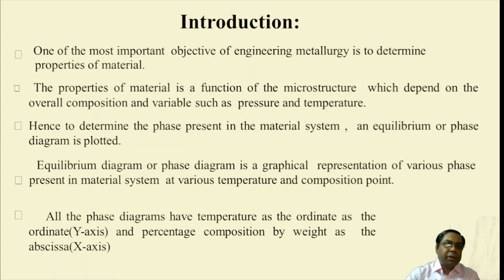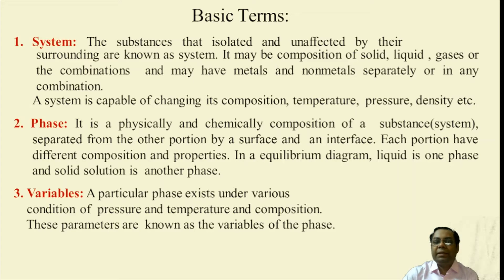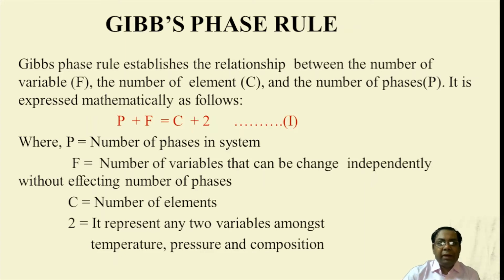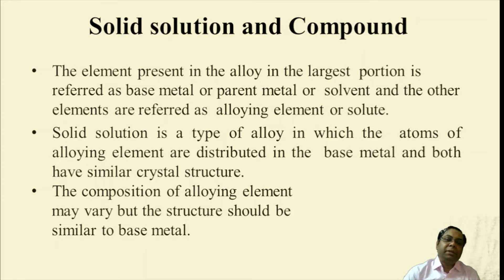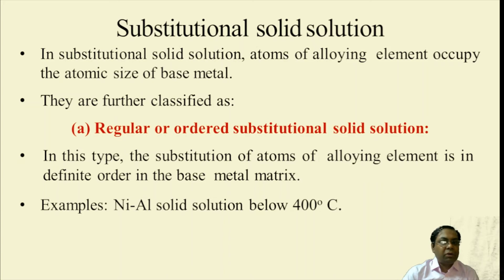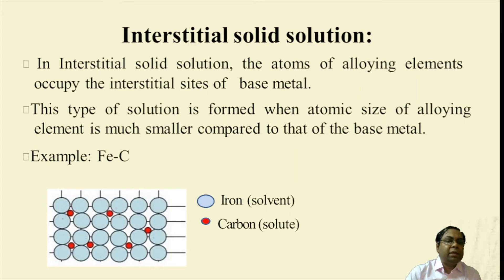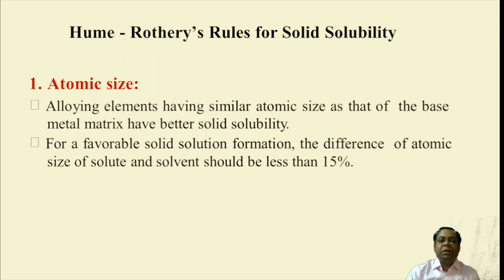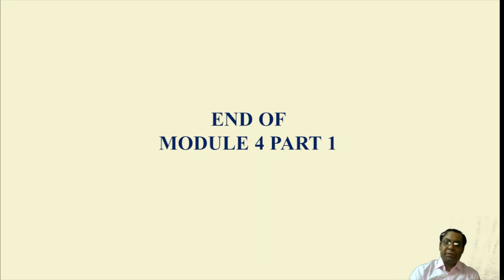Introduction to Solid Solution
This video provides an introduction to solid solution, Gibb's Phase Rule, Hume Rothery's Rule etc.